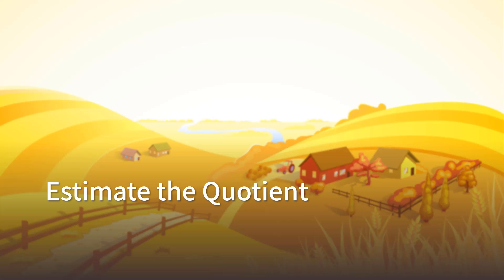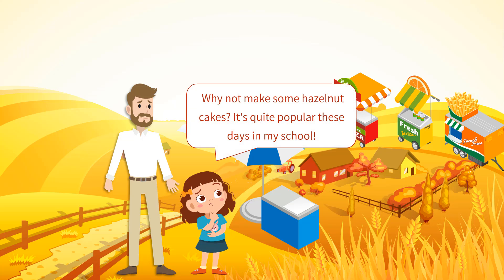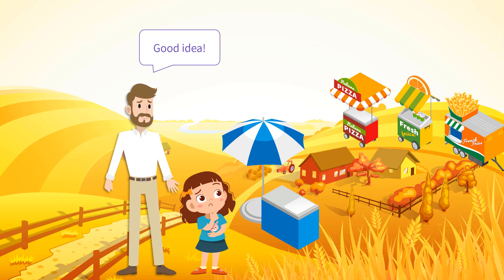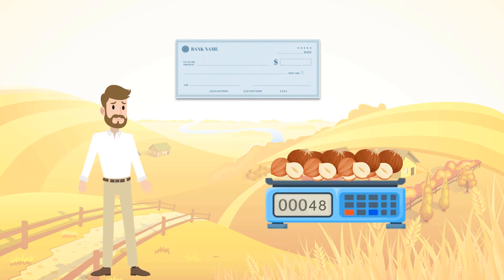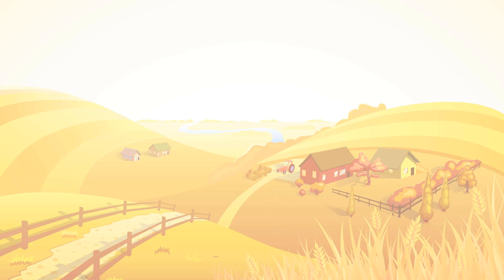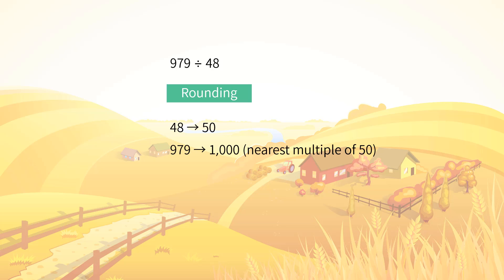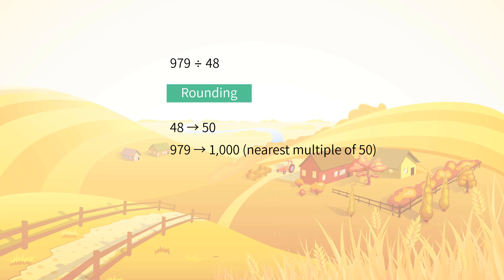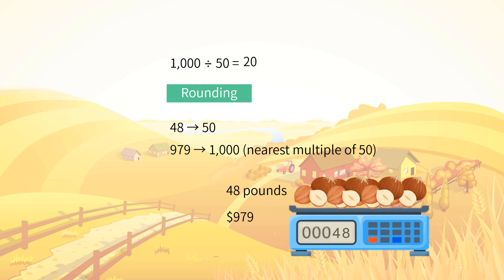Division: Estimate the Quotient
Learn division. Divide Whole Numbers. Division: Estimate the Quotient. Grade 5 Math.